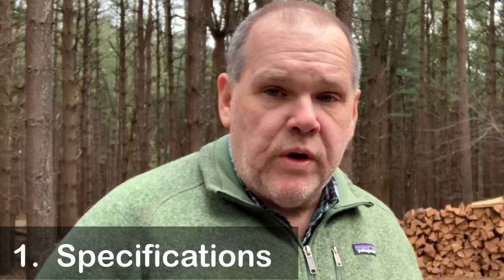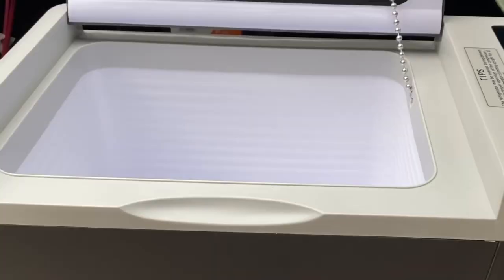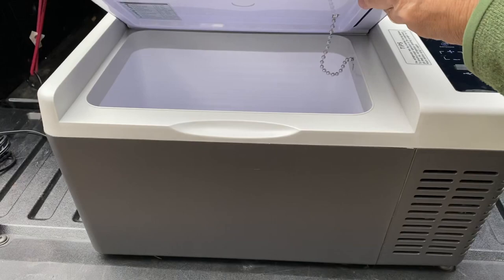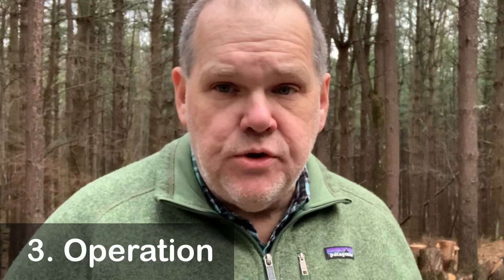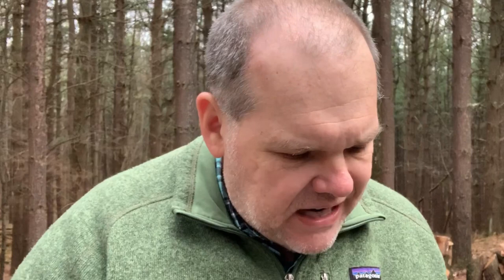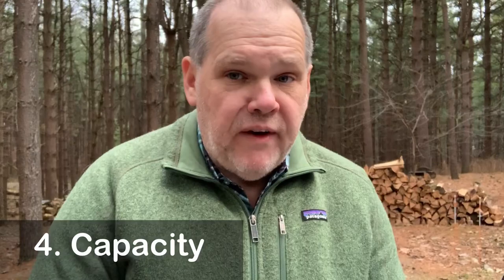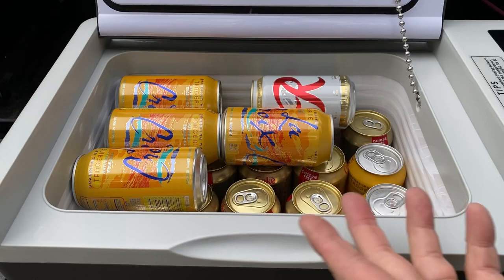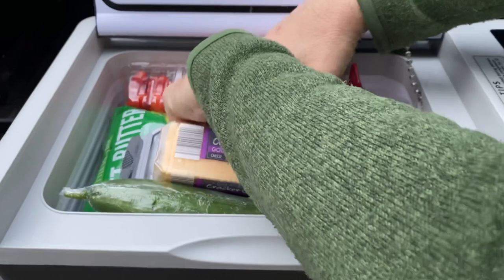Electric Cooler Review: Perfect for Home, Car and Camping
We look at the electric cooler by F40C4TMP.  It's a refrigerator, freezer and hot box all in one unit.  It can be ran off 12/24 volt or 110.  It's perfect for use at home, in a car or while on a camping trip.

Discount valid now through January 13, 2020